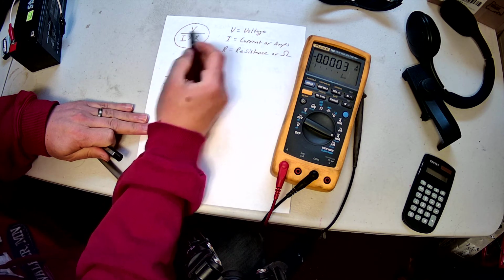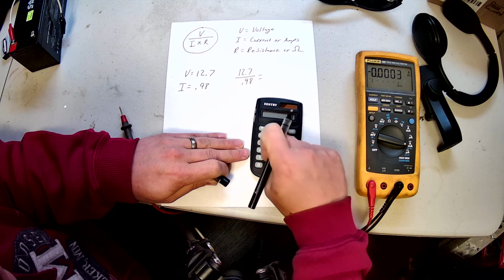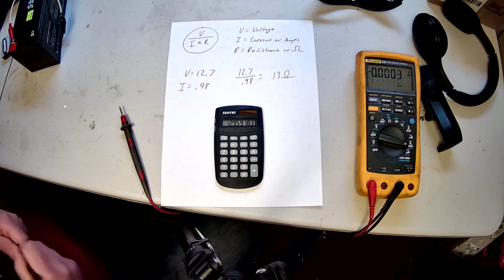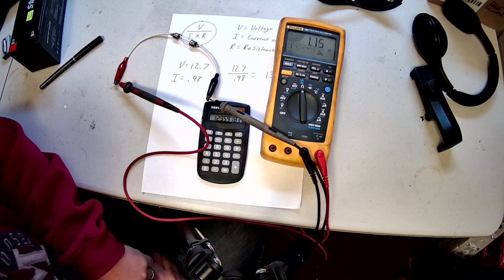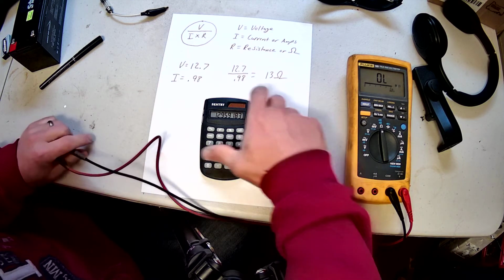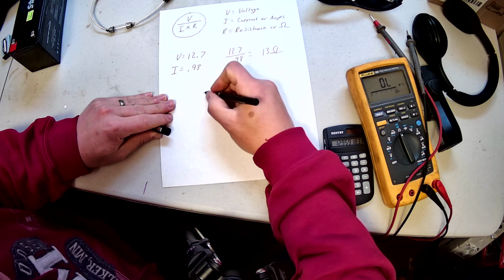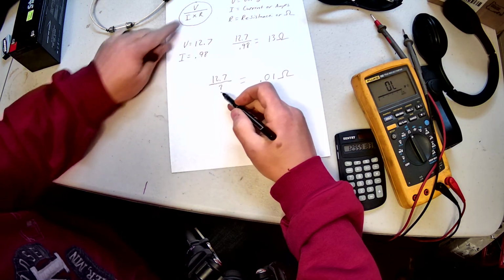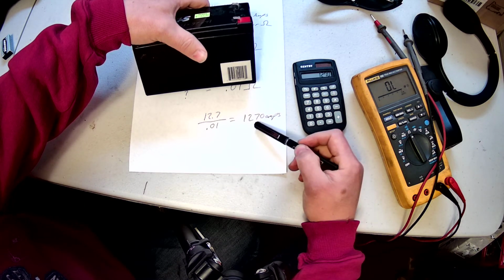Ohm's Law for Automotive and Welding application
Experiment with a 12-volt battery, automotive light bulb, and multimeter to explore voltage, current, and resistance.